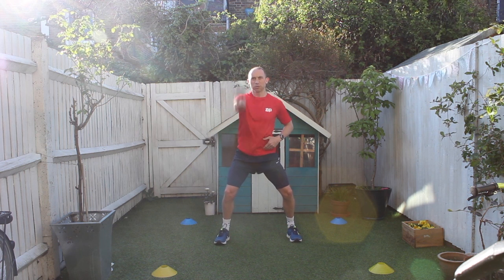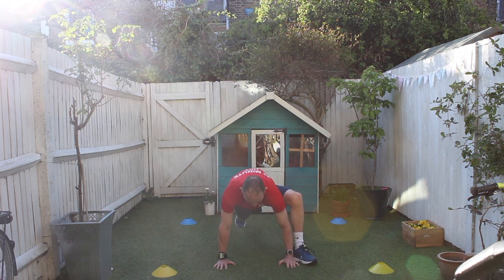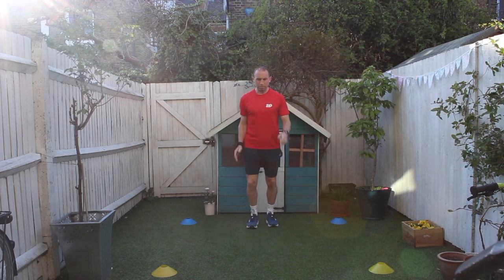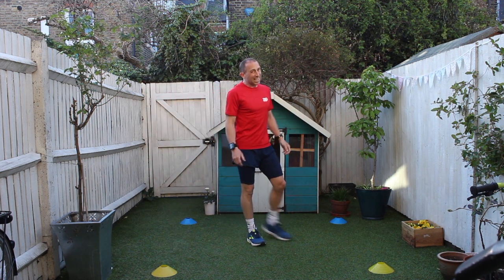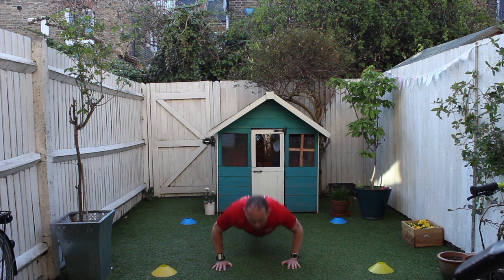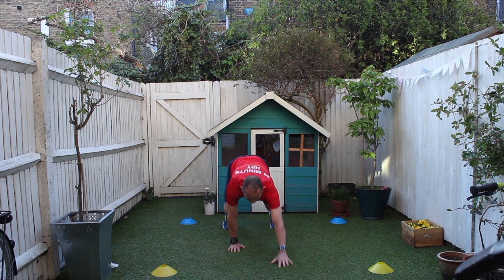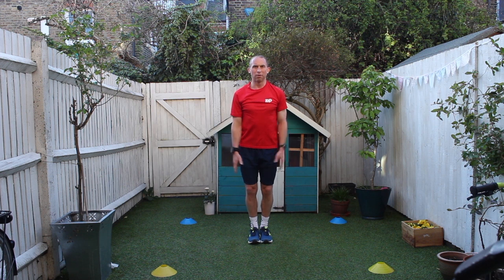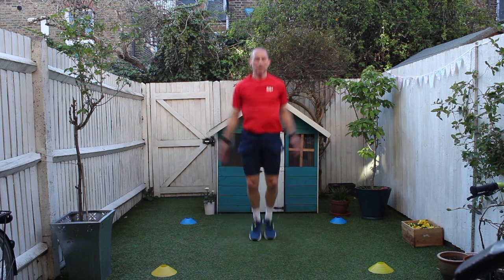Day 12 - Lunchtime HIIT Session With Chris | Zip Fit TV | Cardio Training and Whole Body Workout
Welcome back to another one of my lunchtime home workouts. It's workout number 12 and in today's session there is more focus on cardio. My kids were very entertained watching me suffer in round 2. Bring on those lateral jumps, ha!!

Let's get fit together. 😎👊💪🏻